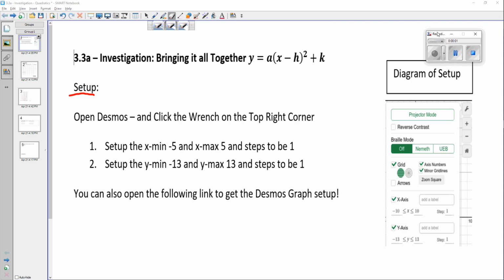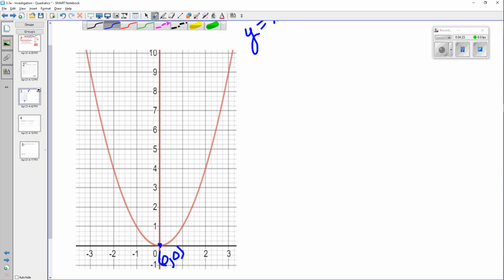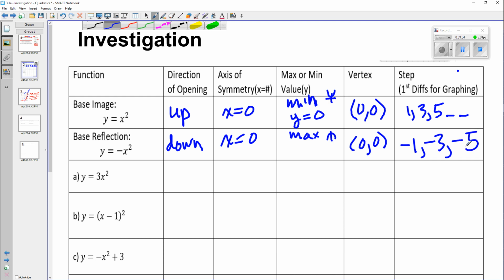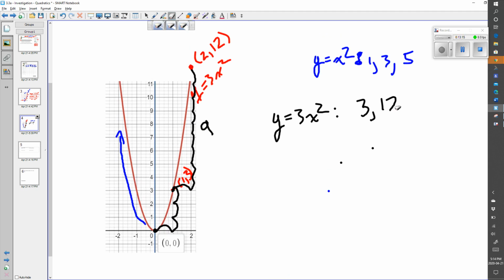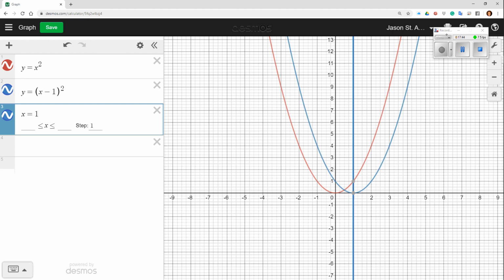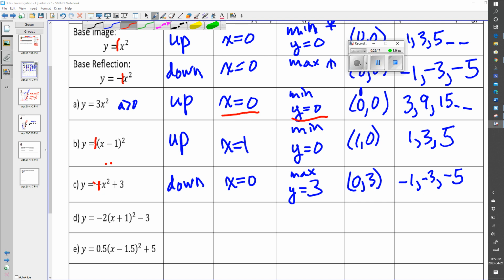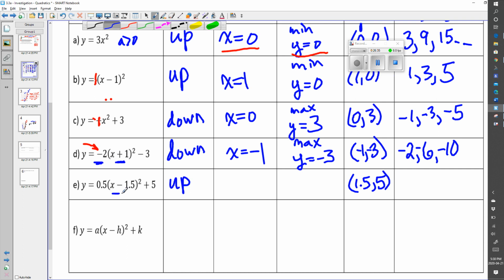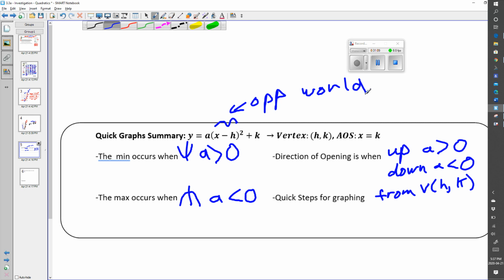MPM2D 33a - Vertex Form of the Parabola